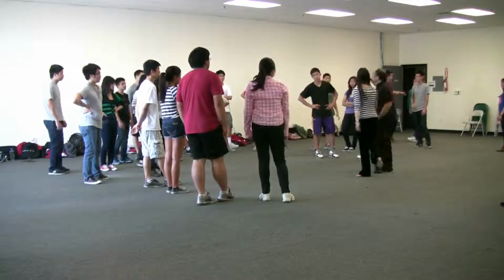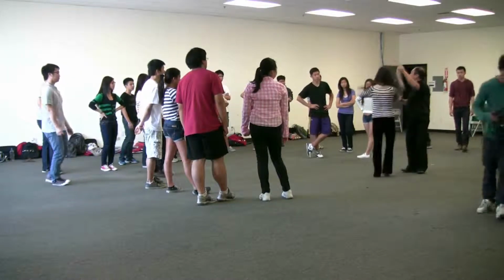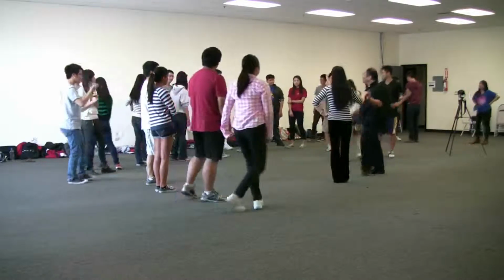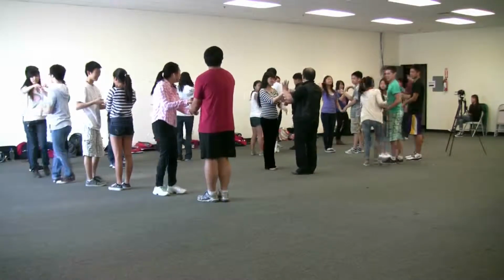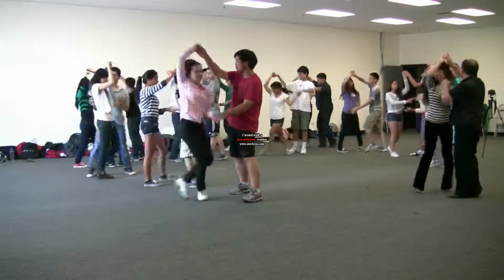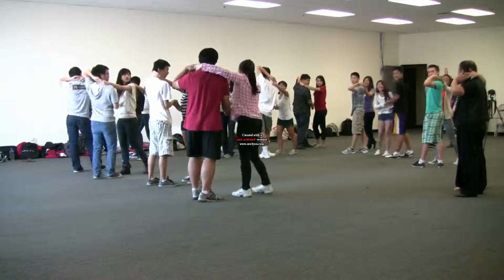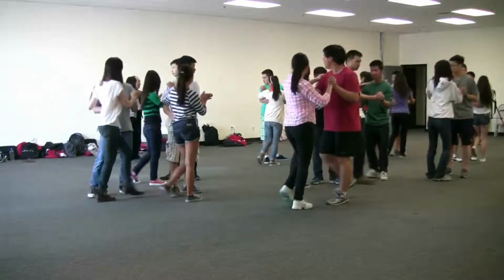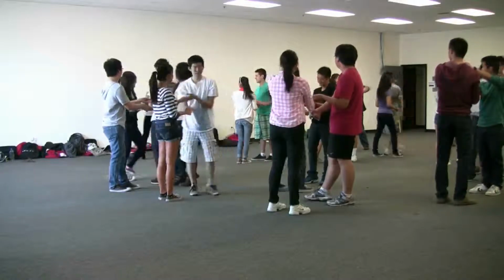WCEO Salsa Training 20130414 3 騷撒舞/莎莎舞 CARnHAL Carmelita Chao & Dr. Hwa A. Lim (趙慧娟&林華安博士) 慧智文教基金會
Bravo Dance Studio (/ AHSA)
(尊爵舞蹈藝術學苑 [尊爵舞池])
WCEO Salsa Teachers Training
44577 S. Grimmer Boulevard
Fremont, California 94538
USA
April 28, 2013, SUNDAY